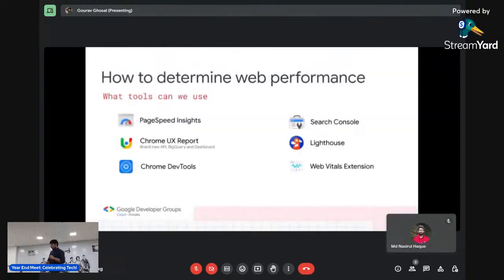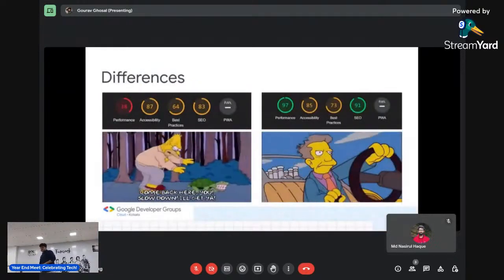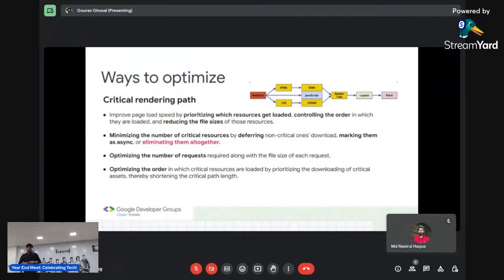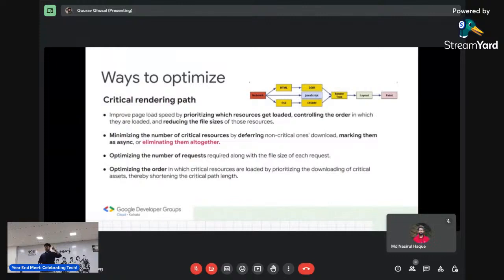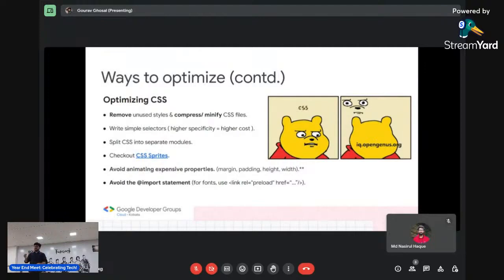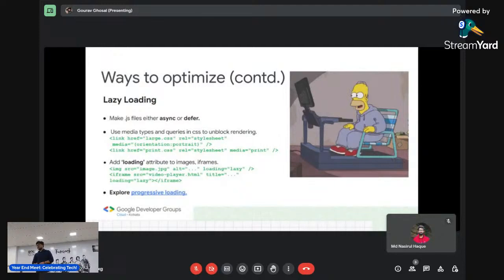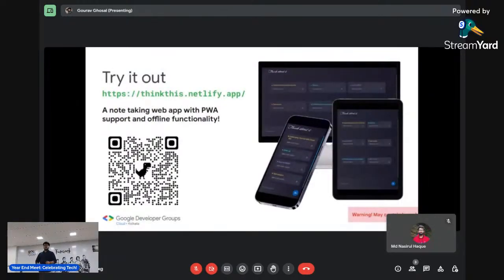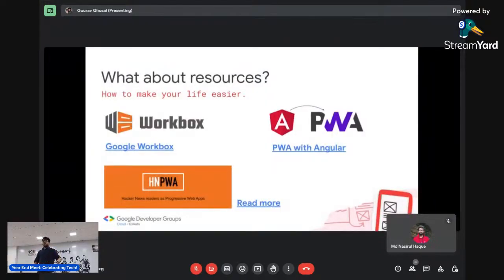Optimizing web performance and PWAs | Celebrating Tech: Year End Meet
This video is a clip of my talk on Optimizing web performance and PWAs delivered at the year end meet of GDG Cloud Kolkata.

Join GDG Cloud Kolkata here : gdg.community.dev/gdg-cloud-kolkata/